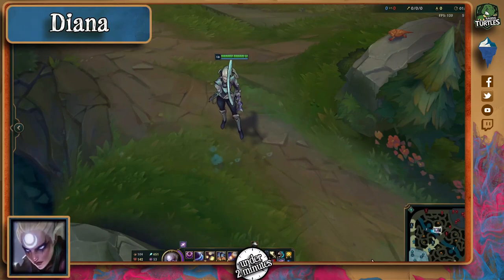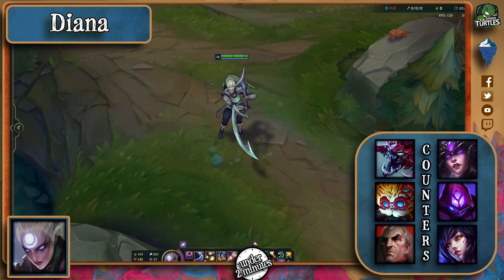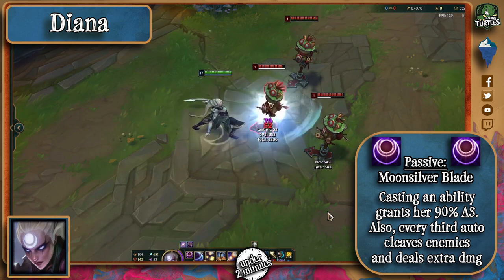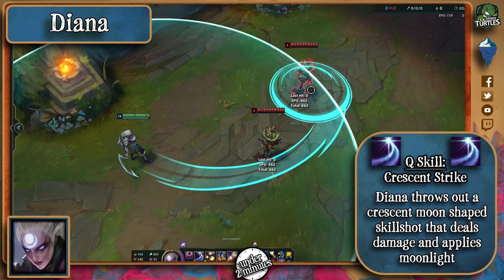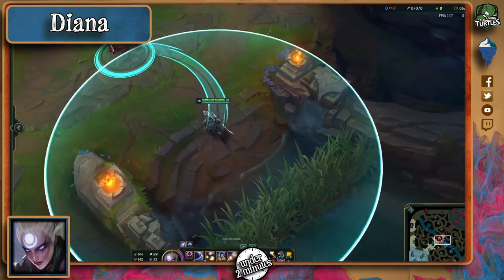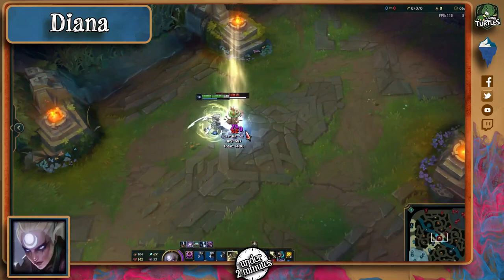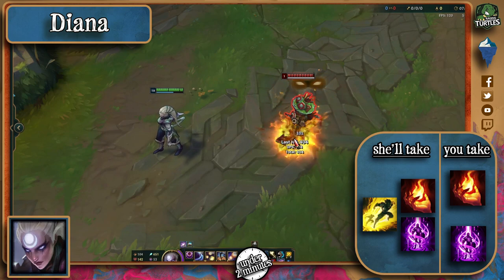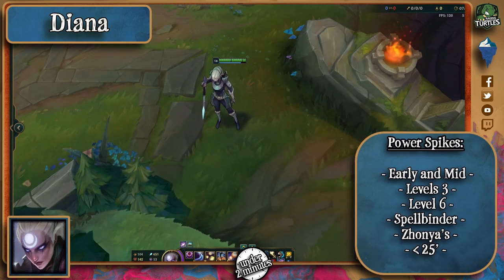How Diana Works (Under 2 Minutes)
Ever wondered how to beat Diana in Lane? Search no more!